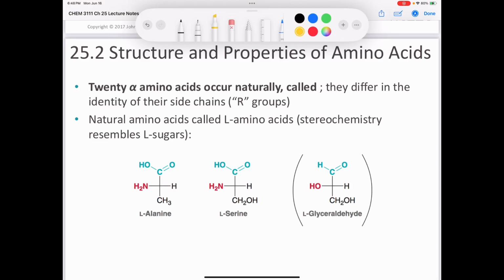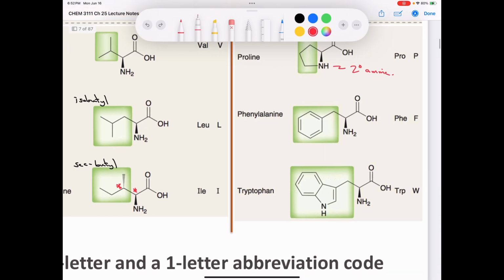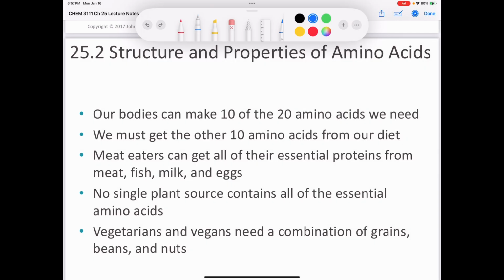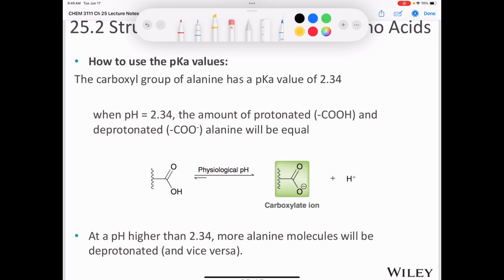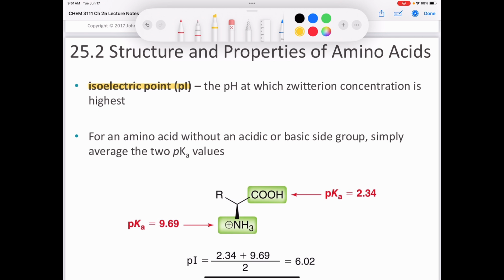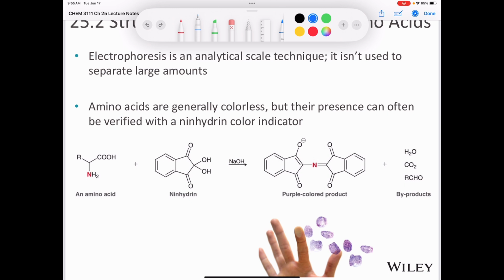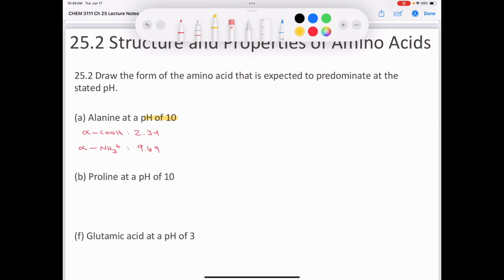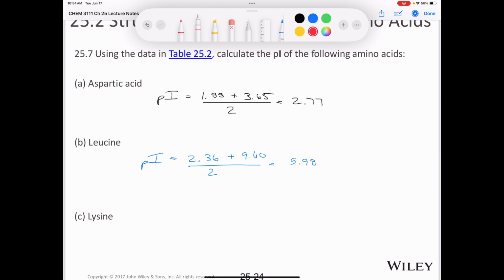25.2 Structure and Properties of Amino Acids